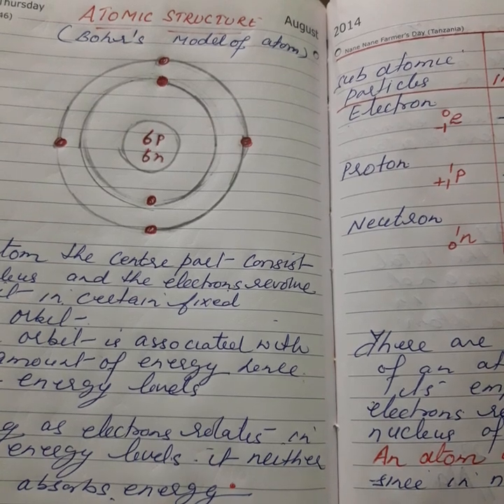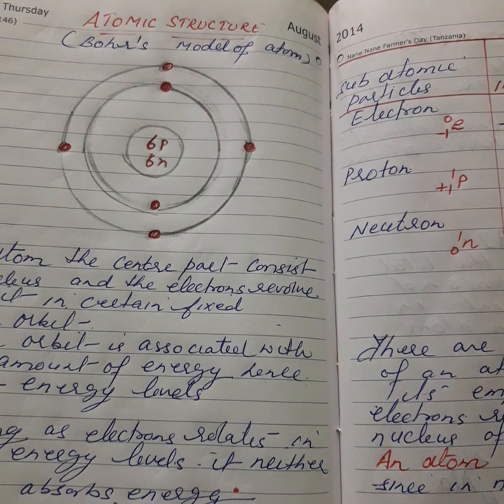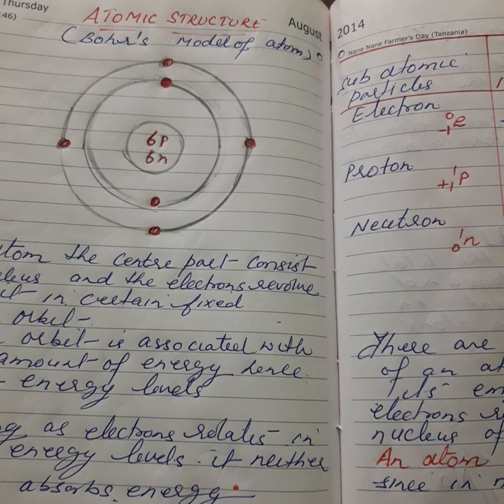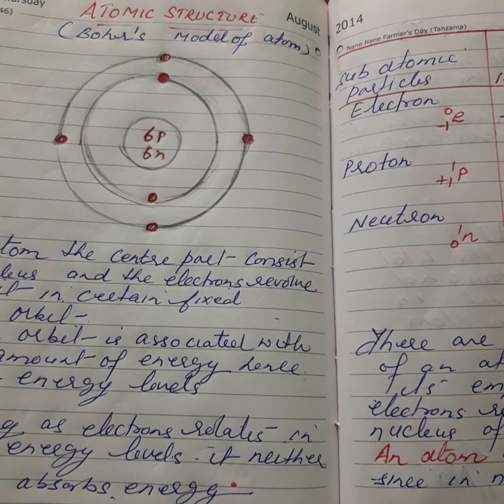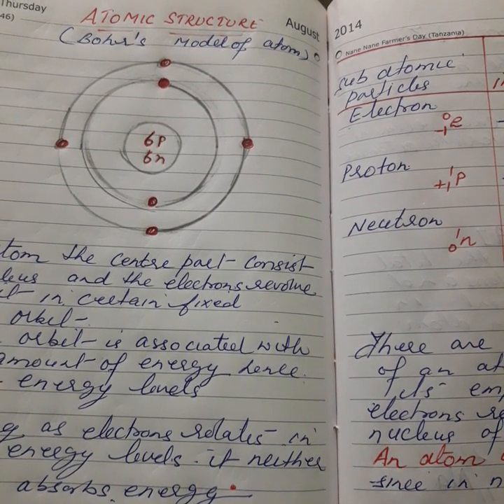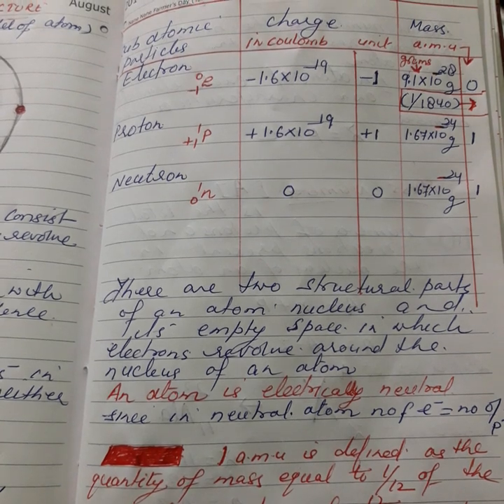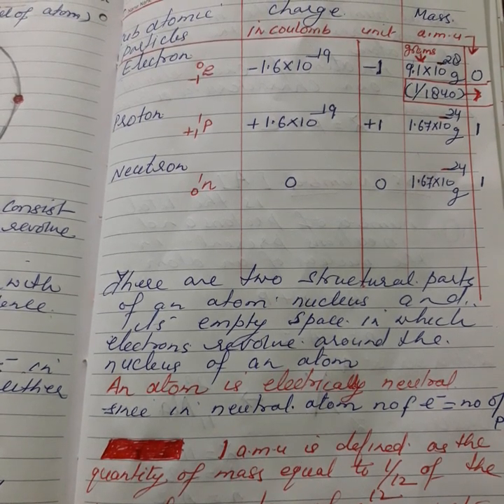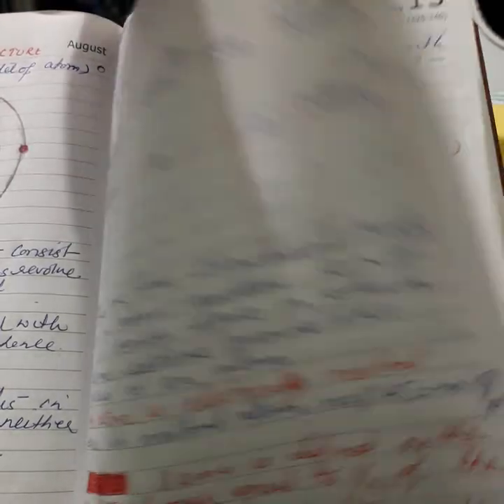Atomic structure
Class VIII and IX